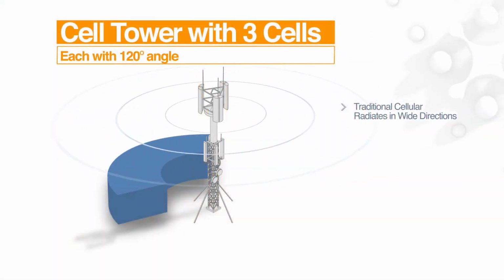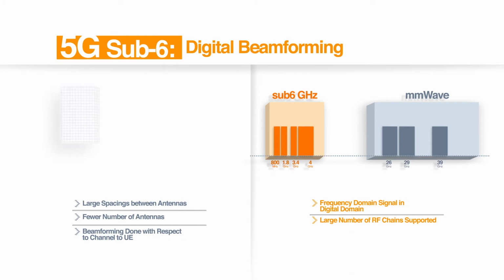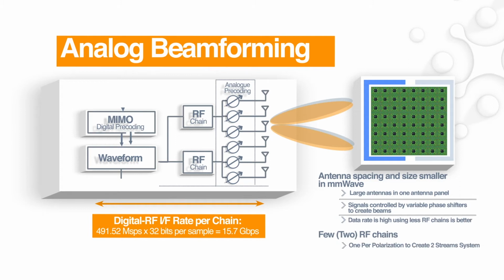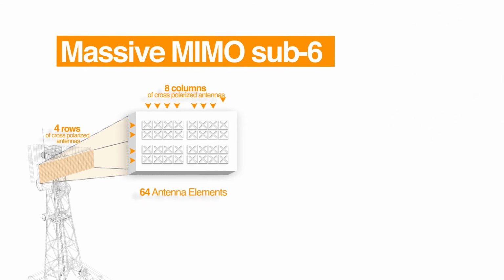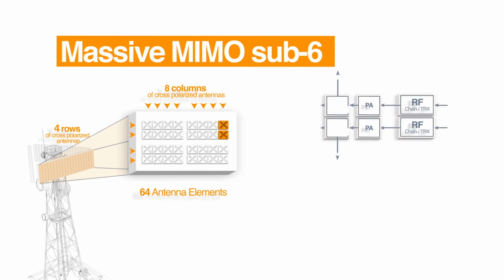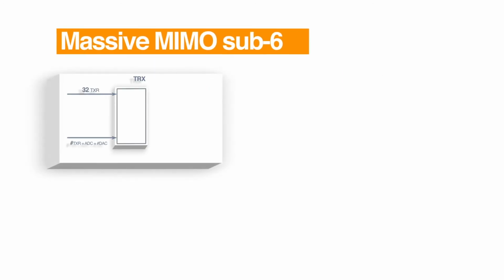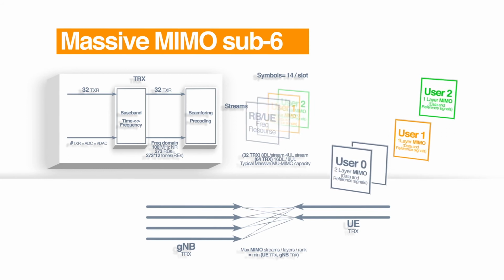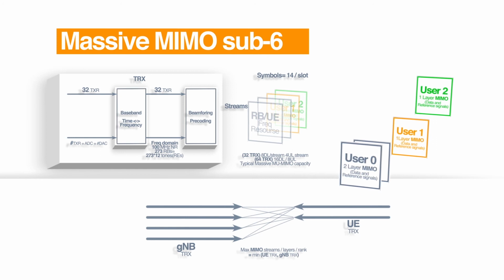Beam Me Up - 5G Beamforming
Increased density of wireless traffic necessitates innovation to improve capacity of the system. Transition from 4G/LTE to 5G is expected to increase the connection density 10x. Wireless spectrum is a key resource for wireless traffic and beamforming is the crucial feature used to optimize this with the densification of the deployments. EdgeQ's Head of Systems Engineering, Sriram Rajagopal, covers various beamforming techniques in improving specific link budget and interference reduction.